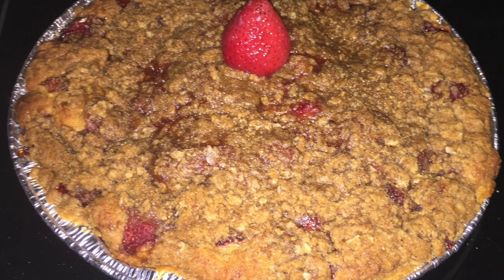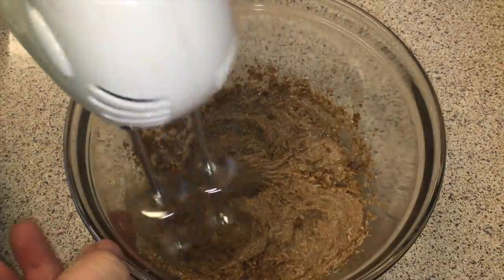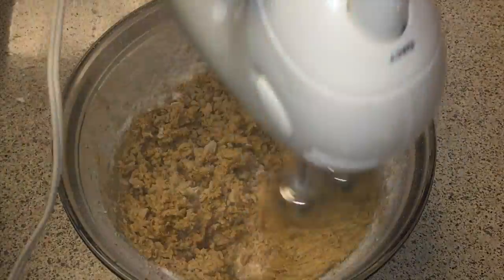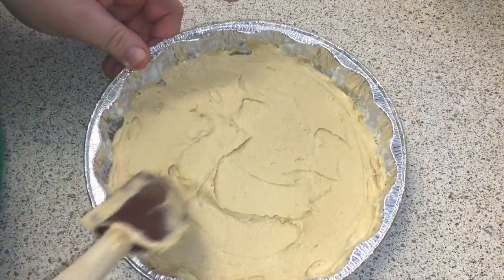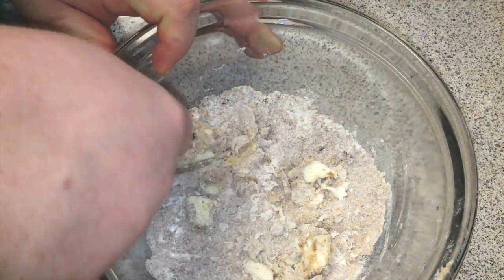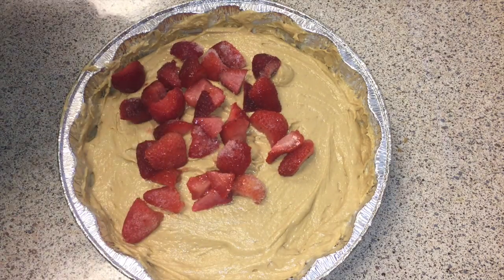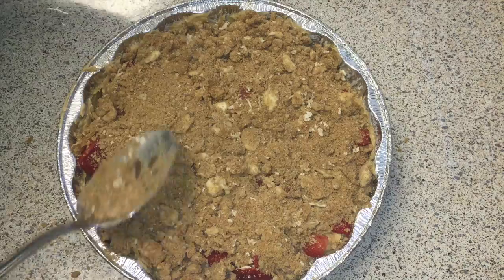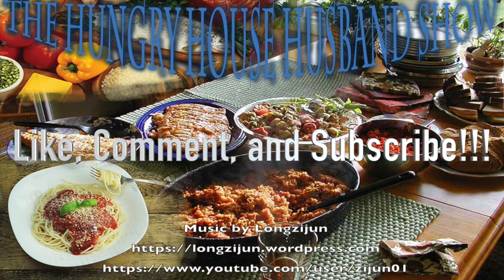Strawberry Buckle - HHH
This episode is about making a strawberry buckle. I had no idea such a thing existed before making it, but it is certainly in our rotation of desserts now!

You can visit me on the interweb and get this and other recipes at :